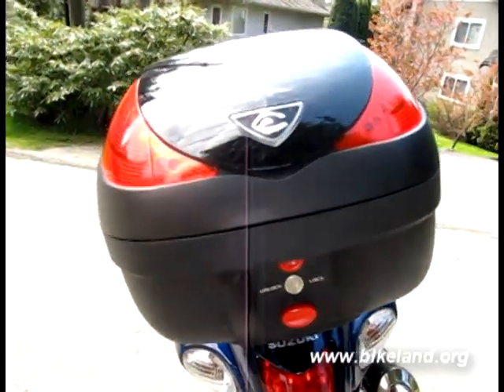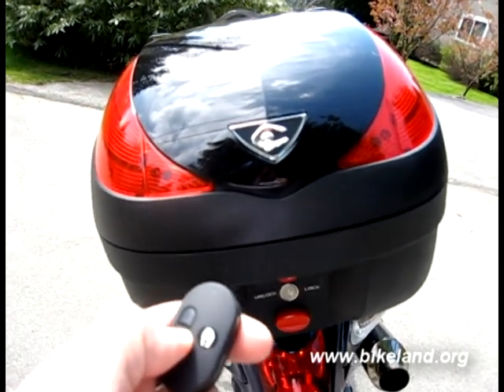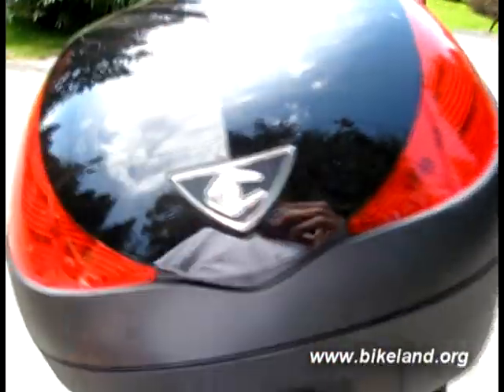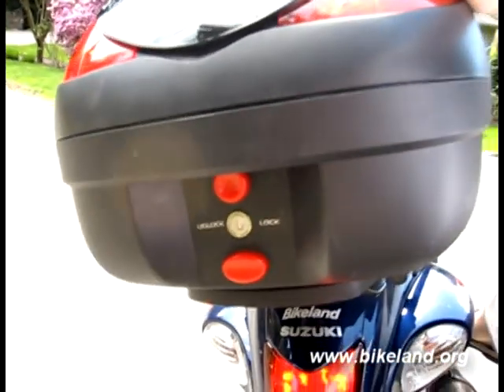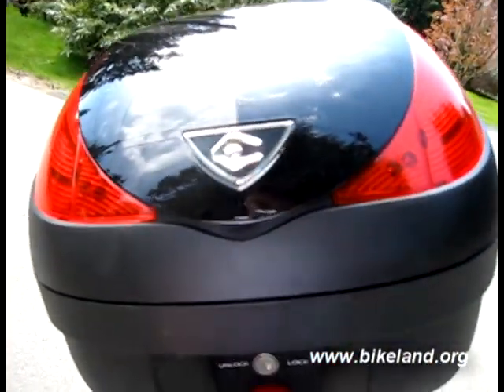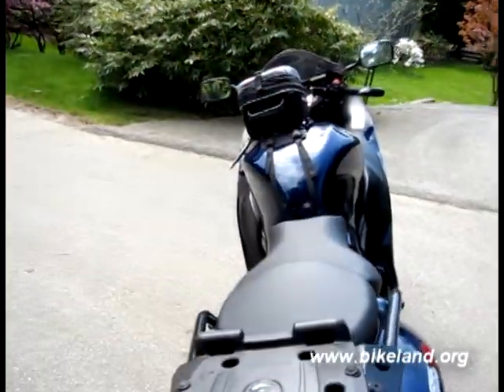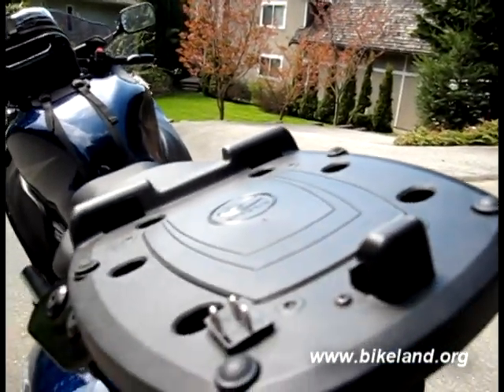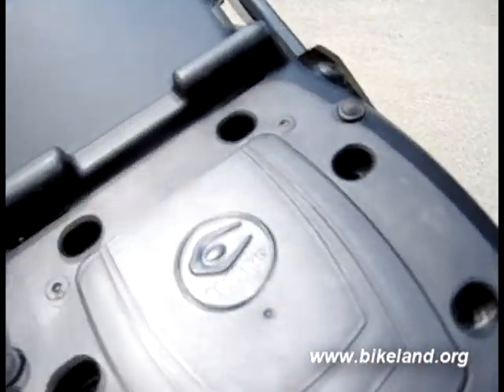Bikeland Checks out Twisted Throttle's V36 Wizard Coocase Topbox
Bikeland Checks out Twisted Throttle's V36 Wizard Coocase Topbox... to read the complete review.